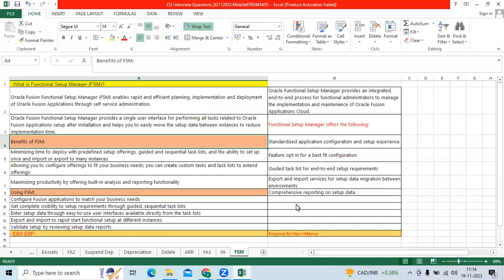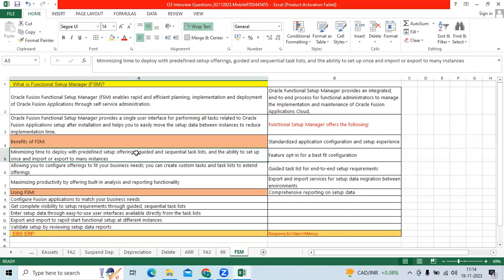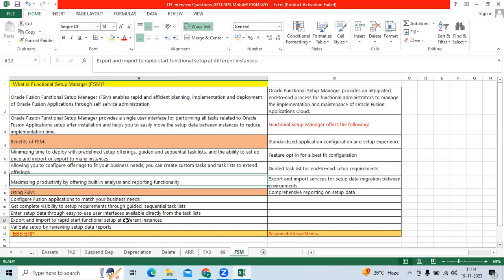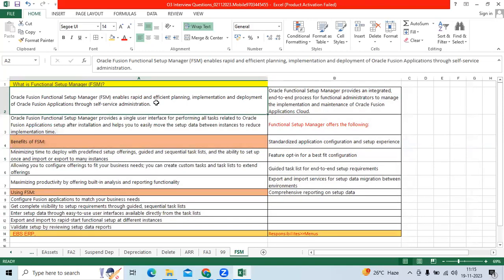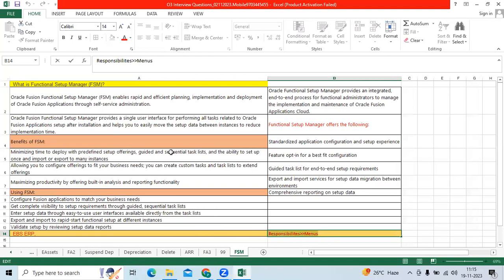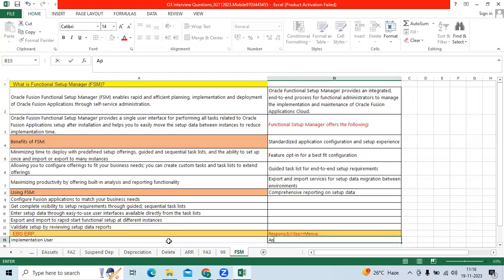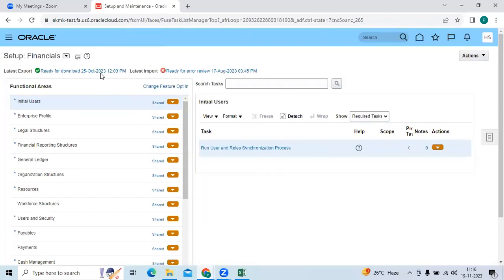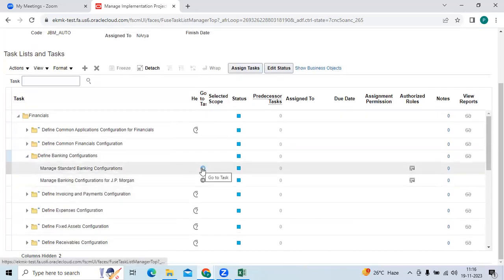Functional Setup Manager in Oracle Fusion Financials Functional Consultant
Invoice Number vs Invoice Id in Oracle EBS and Fusion Payables